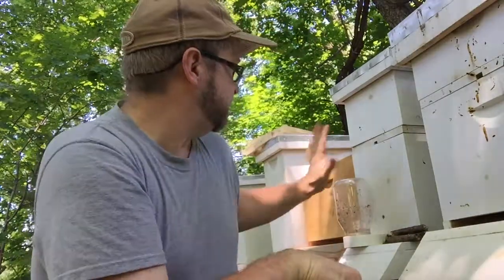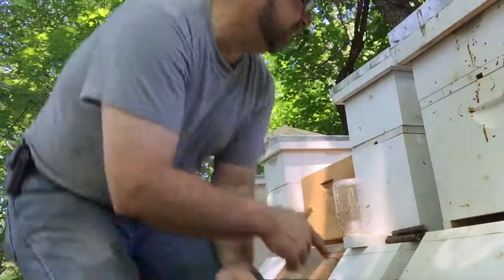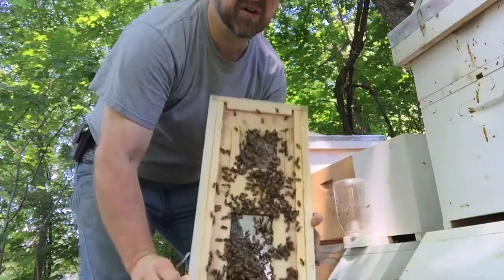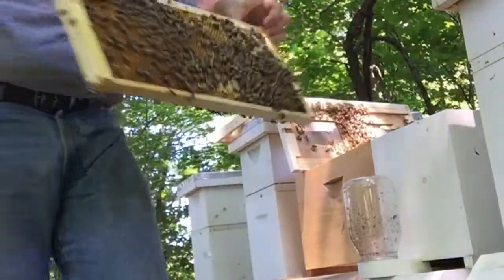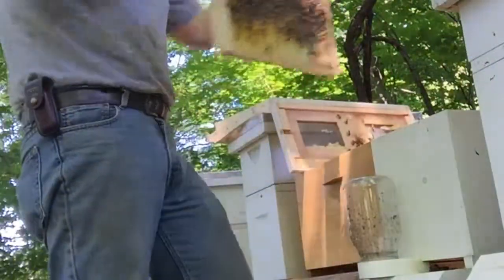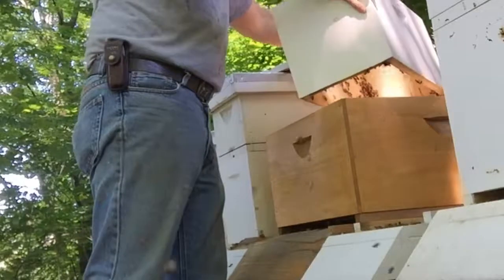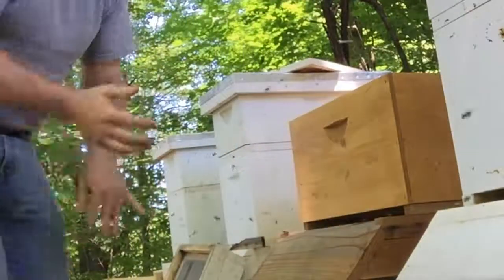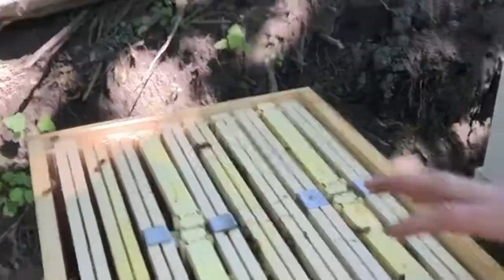Hillside Hives Bee VLOG July 30, 2017- Nucs Graduating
My girls in the 5-frame nucs are outgrowing their hives. I upgraded the 5 frame nuc to a deep langstroth hive box in this video. You also get to see the mini-frames because these girls were the original split of a package from May into the mini-nuc.